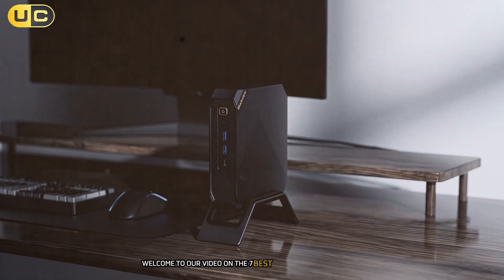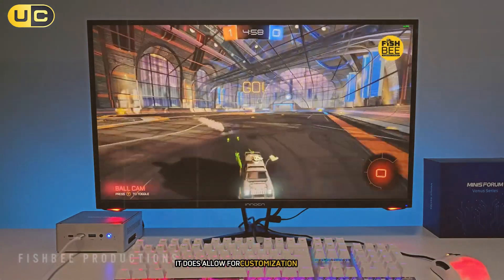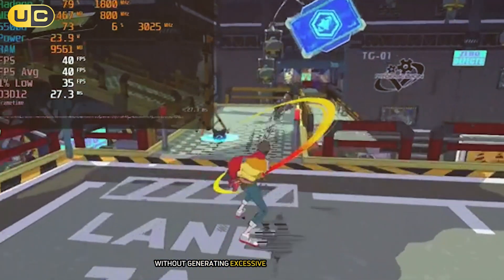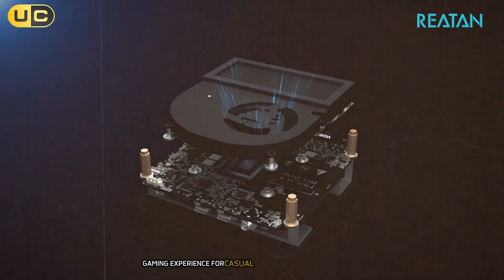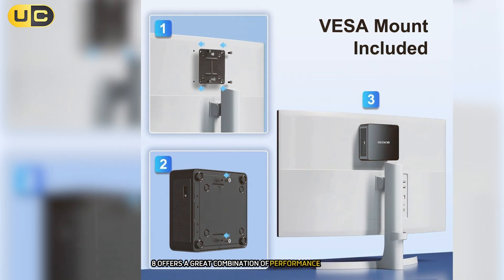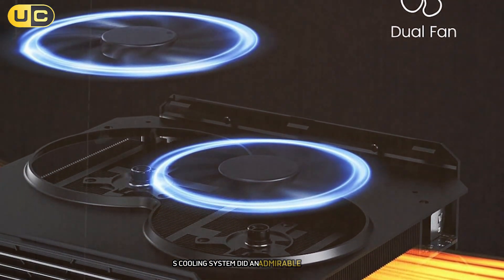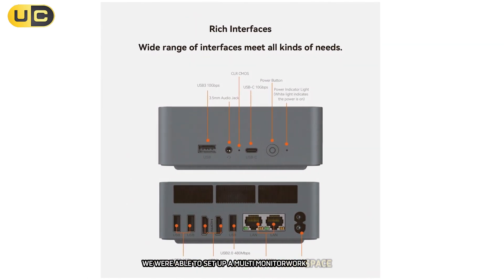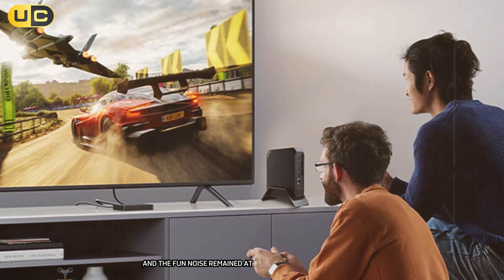Top 7 Best Mini PC's in 2025 [Reviews of Compact, Small Pc in Budget]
Discover the world of powerful computing in a tiny package! This video explores the best mini PCs for gaming, work, and everyday use. We dive into *budget-friendly options under $400* that pack a punch, perfect for those seeking a *compact PC* without breaking the bank. From mini gaming PCs that can handle the latest titles to mini workstation PCs ideal for professionals on the go, we cover it all.

🕝Timestamps🕝

0:00 - Intro Best mini pc
0:51 - Minisforum NAB9
2:32 - Beelink SER5 5560U
4:31 - Reatan Alloy 9
6:35 - Geekom Mini IT8
8:42 - Minisforum HX99G
11:01 - Beelink SER7
13:01 - Blackview MP200
15:37 - Outro Mini pc review

Learn about the advantages of *micro computers* and how they're revolutionizing home offices and entertainment setups. We'll show you how to build your own *mini PC* and highlight some of the smallest PCs on the market that still deliver impressive performance. For retro gaming enthusiasts, we'll discuss mini PCs optimized for emulation, bringing your favorite classics to life in a tiny form factor.

Whether you're looking for a space-saving solution or a portable powerhouse, this video has you covered. We'll even showcase some incredible *mini PCs under $200* that offer surprising value. Join us as we explore these *micro PCs and mini desktops* that are changing the way we think about computing.